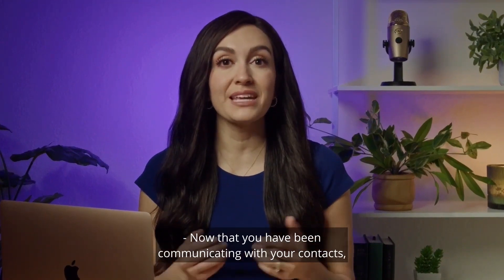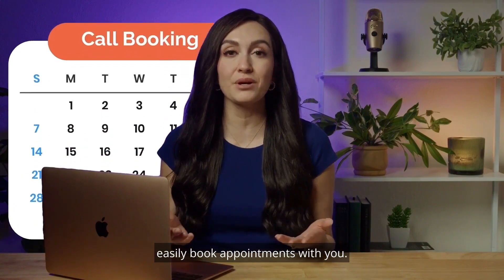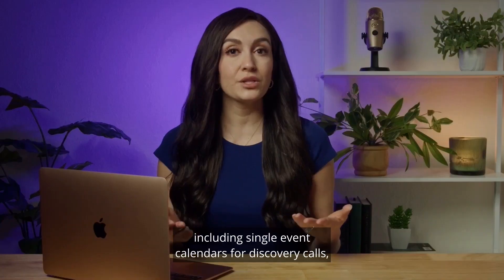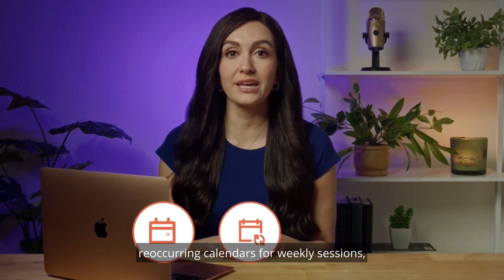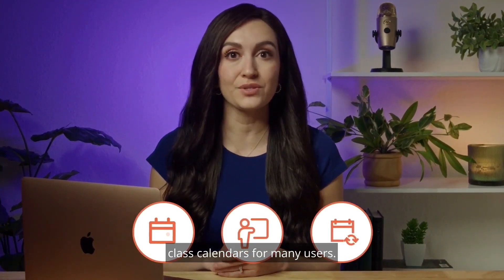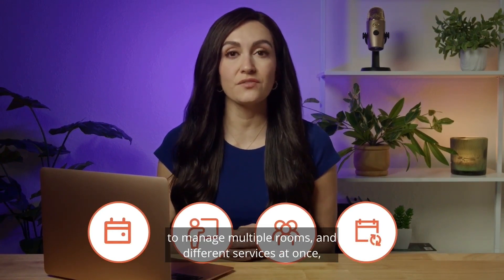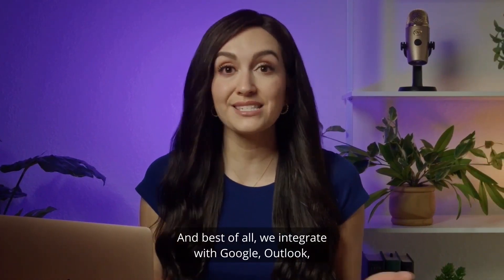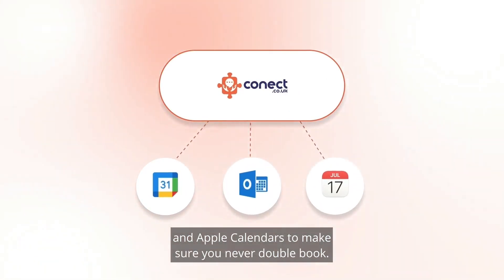Streamline Appointment Scheduling with Conect's Integrated Calendar Solutions!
🌟 Discover how Conect simplifies appointment booking and management with its versatile calendar options and seamless integrations! 🌟

🚀 In this informative video, we explore how Conect empowers you to effortlessly schedule appointments with your contacts. From discovery calls to weekly sessions, Conect offers a variety of calendar types to suit your needs. Plus, with integrations with Google, Outlook, and Apple calendars, you can ensure you never double book again. 🚀

🗓️ Versatile Calendar Options:
Explore Conect's diverse range of calendar options tailored to different appointment types:

Single Event Calendars: Perfect for discovery calls and one-time appointments.
Recurring Calendars: Ideal for weekly sessions or ongoing commitments.
Class Calendars: Manage group sessions and multiple rooms with ease, all from one calendar.
🔄 Seamless Integrations:
Learn how Conect integrates seamlessly with Google, Outlook, and Apple calendars, ensuring synchronization and preventing double bookings. Stay organized and efficient with Conect's integrated calendar solutions.

💼 Why Choose Conect for Appointment Scheduling?
Discover the benefits of using Conect for your appointment booking needs:

🌐 Efficiency: Streamline your scheduling process and save time with Conect's user-friendly interface.
📅 Flexibility: Customize calendar options to match your unique scheduling requirements and preferences.
🤝 Professionalism: Impress your clients with seamless appointment booking experiences and avoid scheduling conflicts.
🚀 Integration: Sync your Conect calendar with popular platforms to ensure consistency and accuracy in your scheduling efforts.
💡 Ready to Simplify Appointment Booking?
Experience the convenience and efficiency of Conect's integrated calendar solutions! to learn more and start streamlining your appointment scheduling process today.